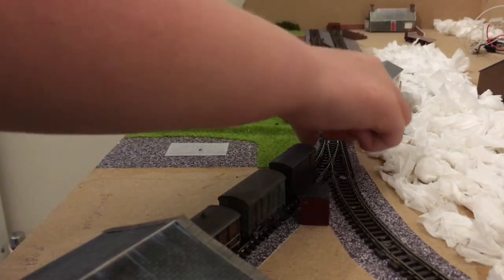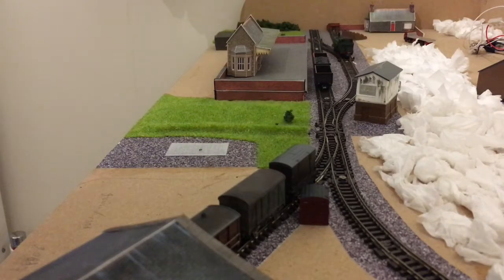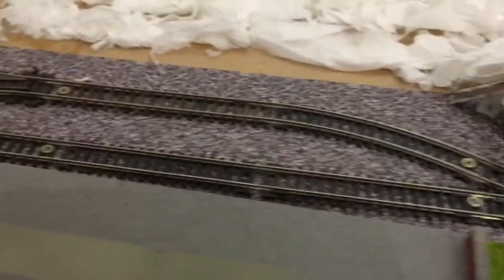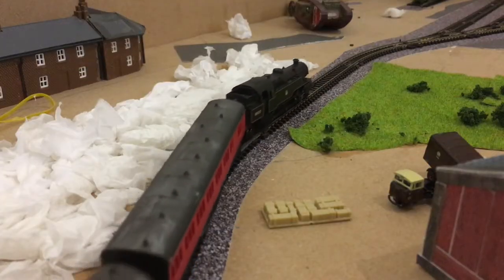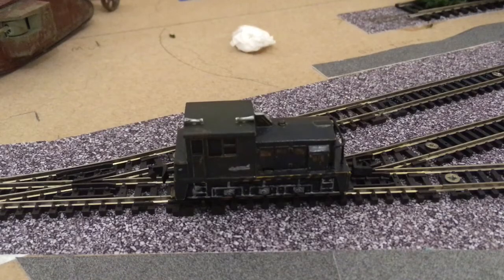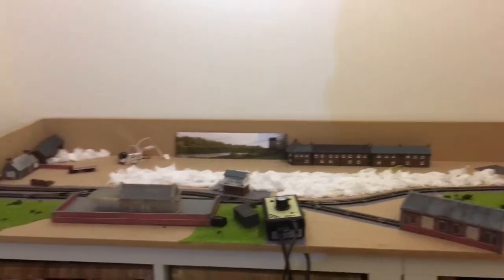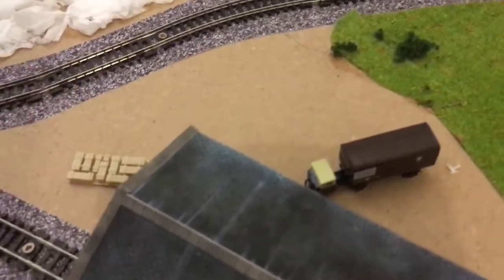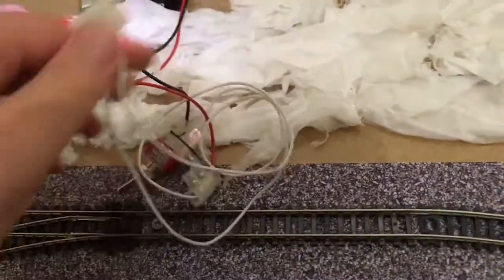New series announcement-Conifers branch Layout update video Number 1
This is a video showcasing my layout and what has been added to my layout   over the course of 2 to 3 weeks. This video is number one in the progression of my layout to completion though they are never all-ways finished. I hope you enjoyed this video by me. Thanks. To whoever is reading this, have a nice day. =)